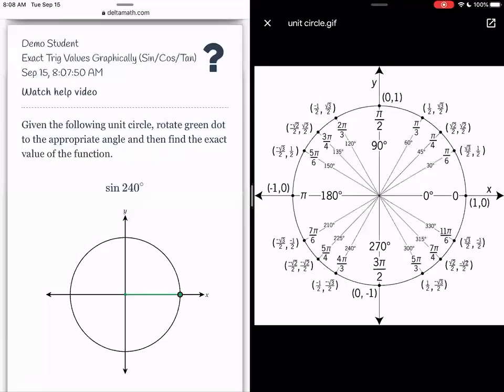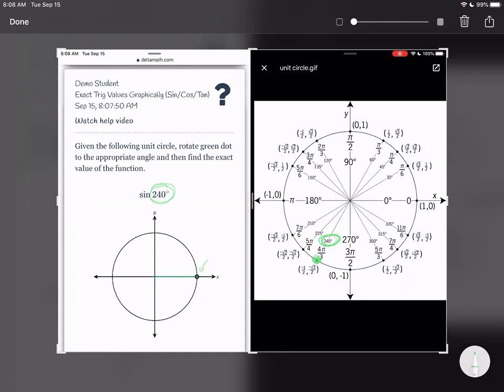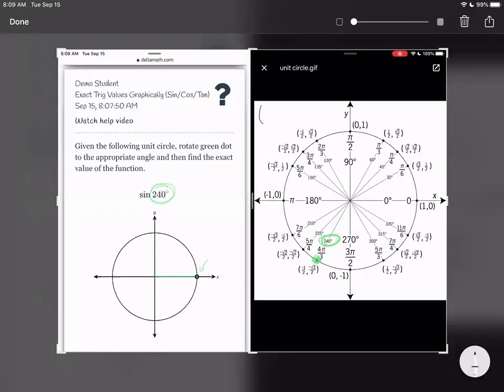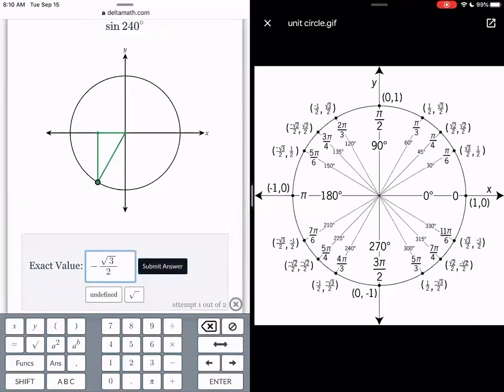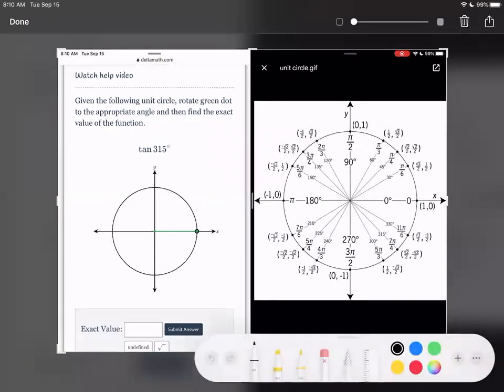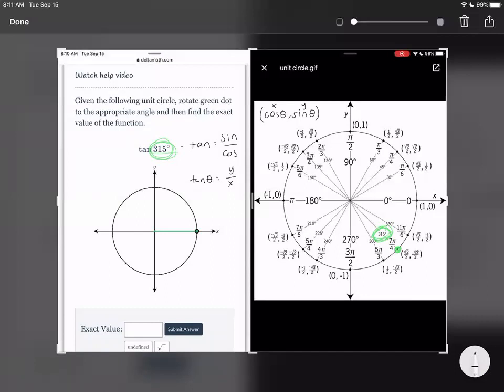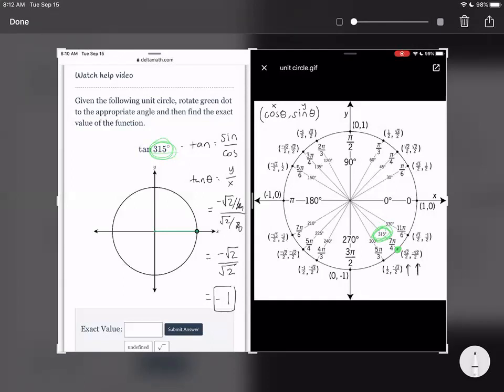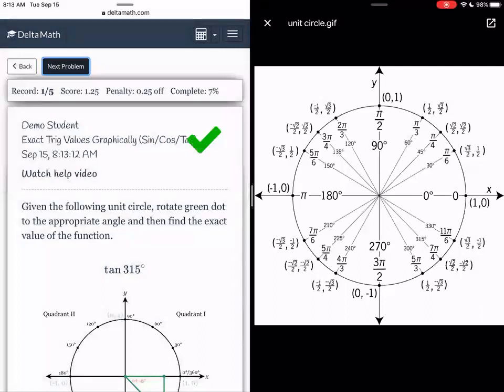Exact Trig Values Graphically (Sin/Cos/Tan)